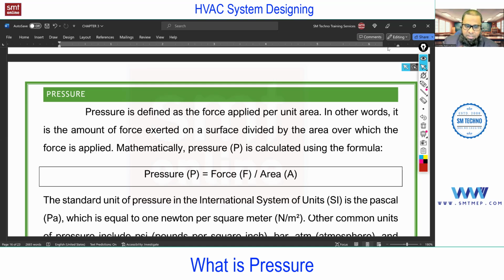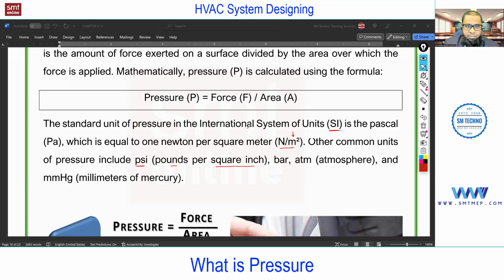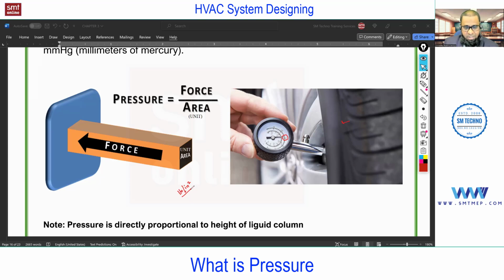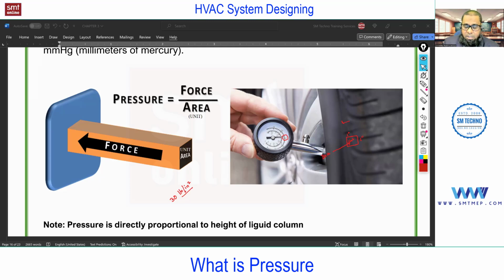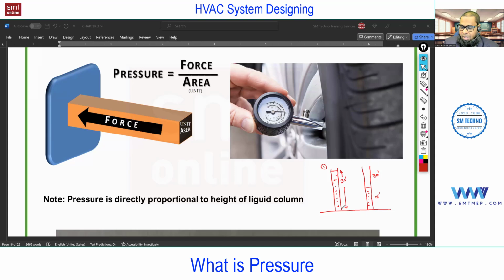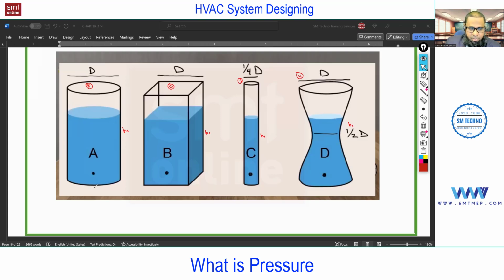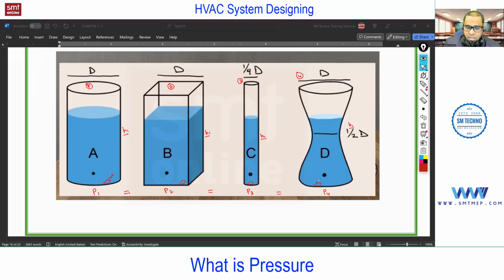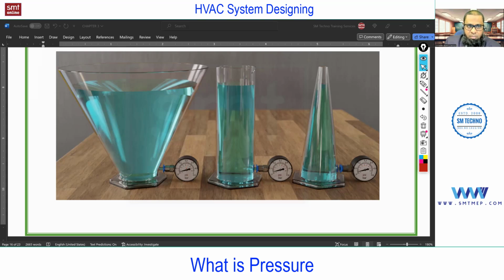Class 13 - What is Pressure - Change Language in settings under Audio Track.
**Pressure** is defined as the **force applied per unit area**.

* **Symbol**: $P$
* **SI Unit**: Pascal (Pa), where

  (1 Pascal = 1 Newton per square meter)

### Example:

If you apply a force of 10 Newtons on an area of 2 square meters:

P = \frac{10 \, N}{2 \, m^2} = 5 \, \text{Pa}

### Other Common Units of Pressure:

* **Bar**: 1 bar = 100,000 Pa
* **Atmosphere (atm)**: 1 atm = 101,325 Pa
* **Torr**: 1 atm = 760 torr
* **psi (pounds per square inch)**: used commonly in the US

### In Real Life:

* **Tire pressure**: measured in psi or bar
* **Atmospheric pressure**: pressure exerted by air on Earth (\~101.3 kPa at sea level)
* **Blood pressure**: measured in mmHg (millimeters of mercury)

Let me know if you want the explanation in simple terms or related to HVAC specifically.

🎯 Revit MEP
🎯 AutoCAD
🎯 Revit Architecture